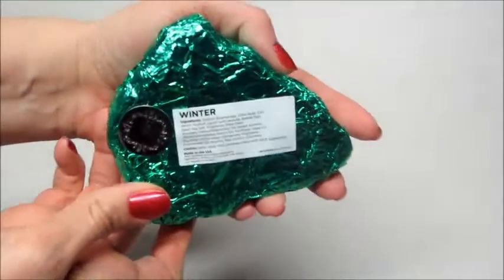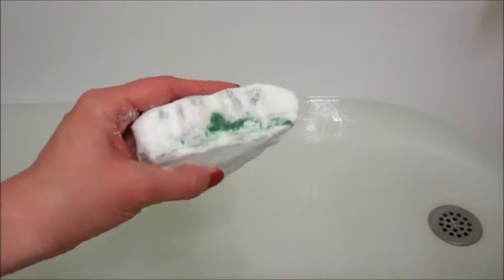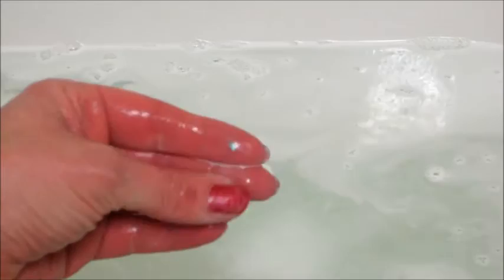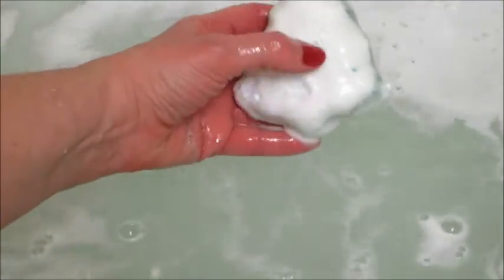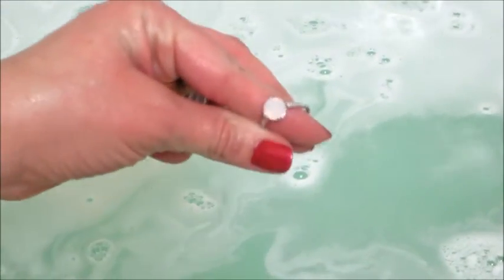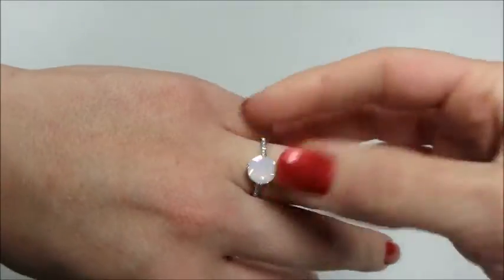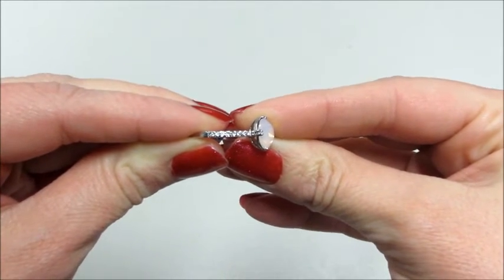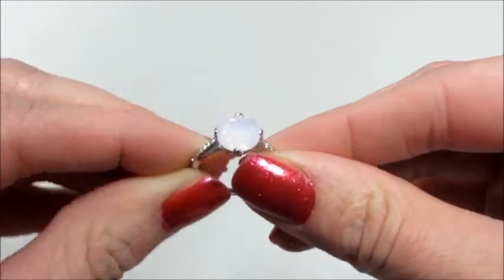Fragrant Jewels Ring Reveal - Winter Bath Bomb!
Winter - Candle & Bath Bomb Gift Set

Feel beautiful and energized all Winter long
As the nights grow longer and the temperatures drop, stay warm and happy this season with the exclusive Winter - Candle & Bath Bomb Gift Set. The vibrant scents of fresh, crisp eucalyptus, blue spruce, Siberian Fir and a sweet hint of sugared berries make up the gorgeous fragrance in this Winter duo.

What sets the Winter Candle apart from an ordinary candle is in a single detail: a genuine wooden wick. The wood gently crackles as it burns – emitting the sweet scent of the season for everyone to enjoy.

Shaped like a tree and dipped in dazzling glitter, the Winter Bath Bomb is truly a treat after a long day. Made with Shea Butter, Avocado Oil and Almond Oil, the Winter Bath Bomb is the perfect way to nourish your skin during the cold months. You won’t believe how baby-soft you feel!

Underneath the surface are two more gifts, exclusively designed for the Winter Collection.

The Winter - Candle & Bath Bomb Gift Set comes with 2 elegant, specially crafted LIMITED EDITION rings made with pink or white opalescent Swarovski Crystals.

Both are collectible pieces that you’ll adore for years to come, plus each item includes a chance to win an additional ring worth up to $10,000 thought our Enter The Vault sweepstakes!

Fragrance Notes
Top: Fresh, Crisp Eucalyptus
Middle: Blue Spruce, Siberian Fir, Spice, Cedar
Bottom: Sugared Berries, Green Moss